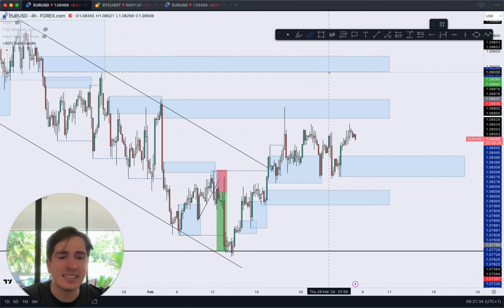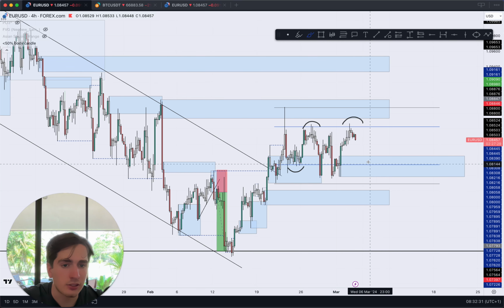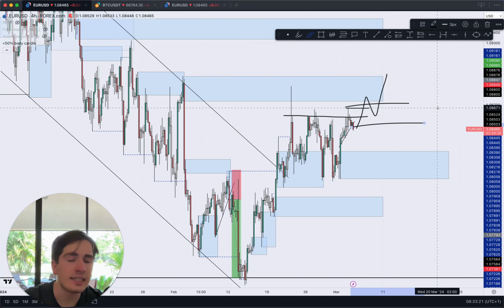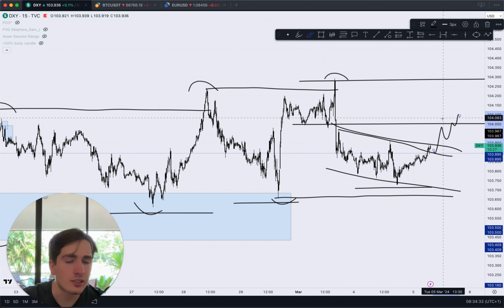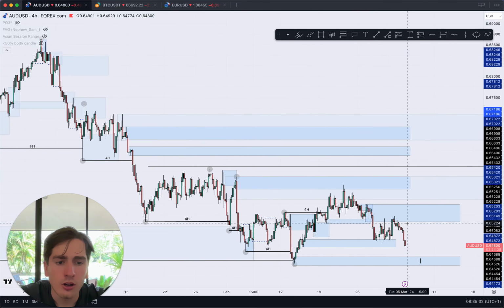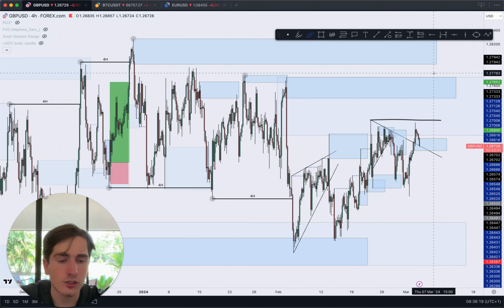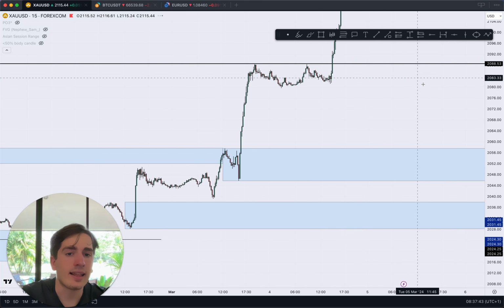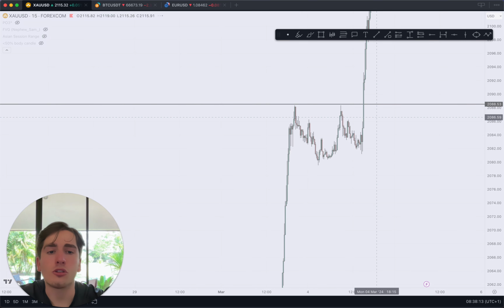Forex Market Analysis - EURUSD, GBPUSD, GOLD, AUDUSD, NZDUSD & DXY - Volume 370.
Most traders understand how to analyse a chart, but not how to trade. Learn how to make $5,000 per month consistently